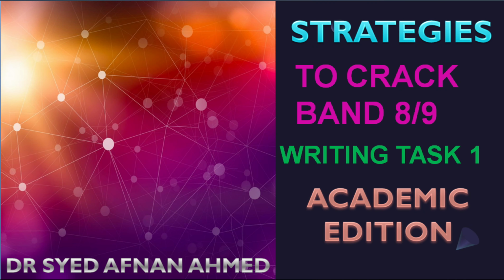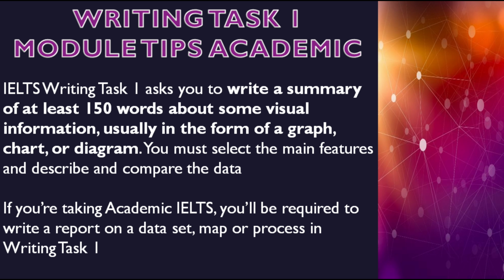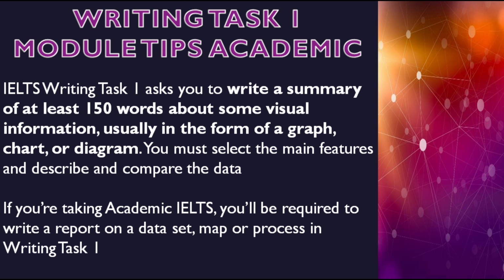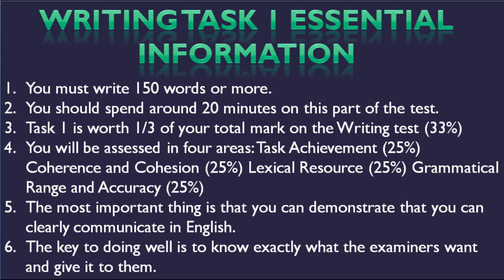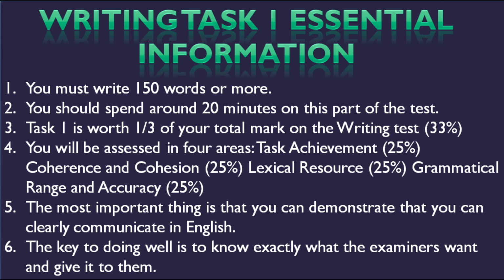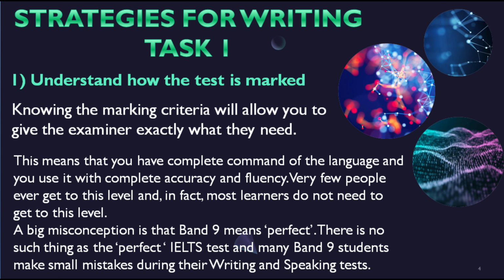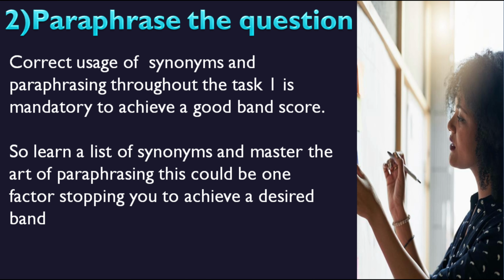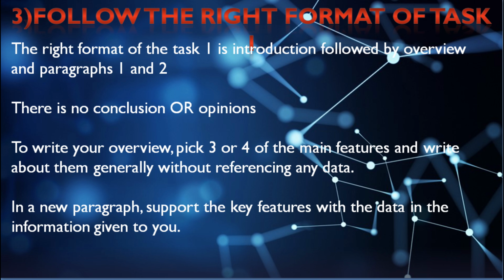Ielts Writing task 1 Pro band 9 strategy tips and tricks✍️🔡ieltswriting ieltssuccess 🏆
Ielts Writing task 1 ✍️ 🔡 📝 Basic Guide to Band 8🎯 IELTS WritingTask1 Band8 IELTSPreparation"

Ielts Writing ✍️ TASK 1~ PART 2.  Time to score band 8⏰️⏳️🚀

BAND 9 vs BAND 6.5 Performance Writing Task 1 📖💯💢📝✨

IELTS TASK 1 perfect Example 📈🏆

🚀 Ready to soar to a Band 9 in IELTS Writing? Welcome to 'IELTS Writing Pro Max,' your ultimate guide to conquering the IELTS Writing test with confidence! In this power-packed YouTube series, we break down the strategies, share invaluable tips, and unveil the tricks that will propel your writing skills to the next level.

🌐 What to Expect:

Band 9 Strategies: Uncover the tried-and-tested strategies used by top scorers to consistently achieve that coveted Band 9.
Pro Writing Tips: Dive deep into expert tips that transform your writing, from structure to vocabulary, ensuring your essays stand out.
Tricks of the Trade: Discover the insider tricks that can make a significant difference in how your responses are evaluated.
🎓 Why 'IELTS Writing Pro Max'?
Achieving a Band 9 in IELTS Writing is not just about vocabulary; it's about strategy, structure, and a deep understanding of what examiners are looking for. Join us on this journey, and let's demystify the IELTS Writing test together!

📚 Gear up for an intensive exploration of IELTS Writing, where every episode is a step closer to your Band 9 goal. 🚀📝